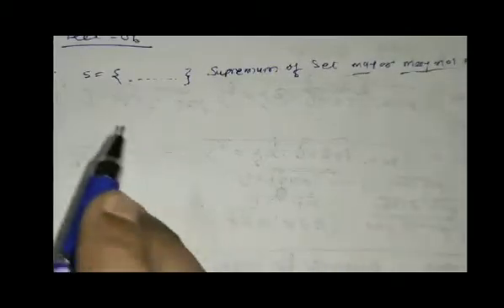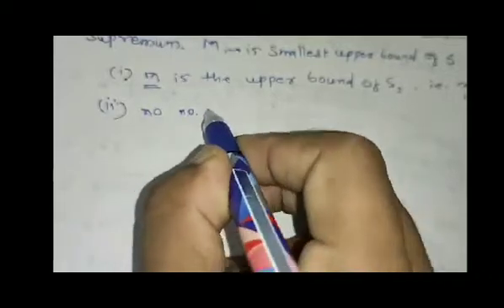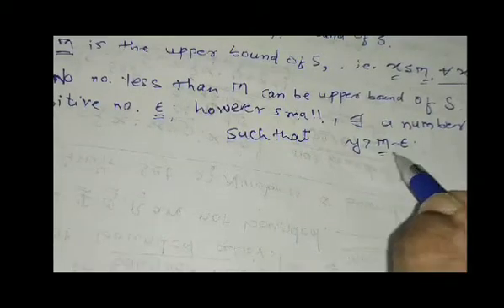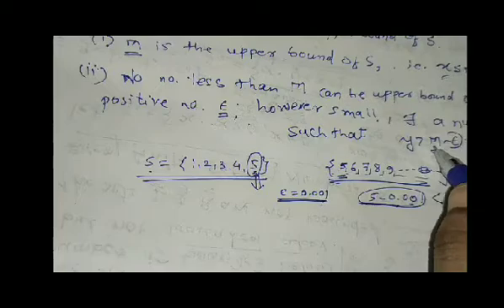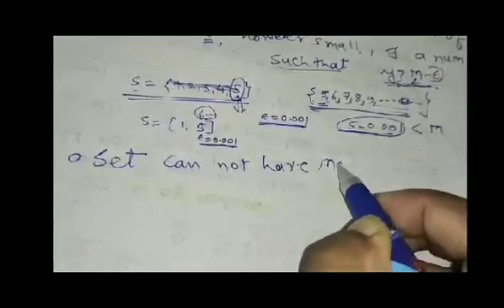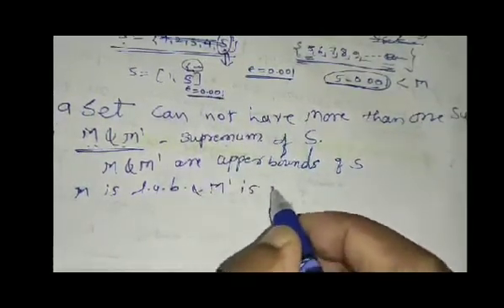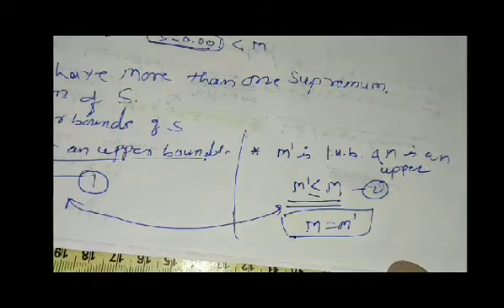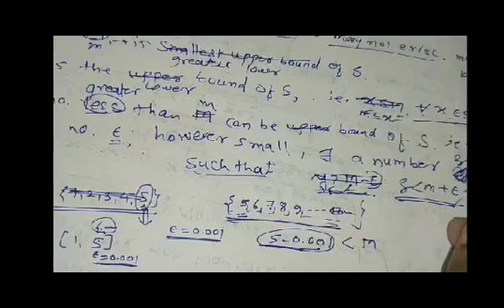Mr. Sadanshiv S.V. B.Sc.SY. SEM-3 MATH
Paper:Real Analysis 1
Topic: Definition of supremum and infimum